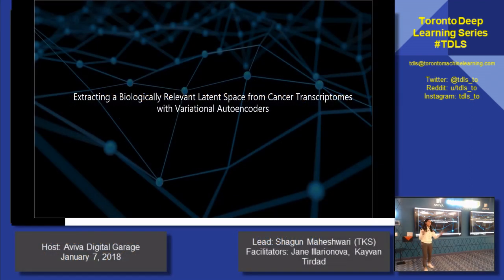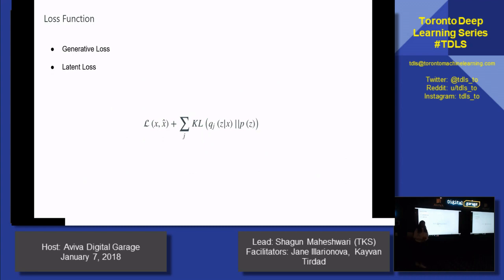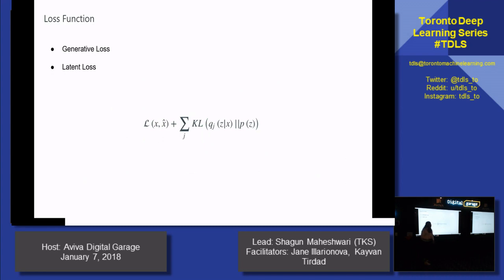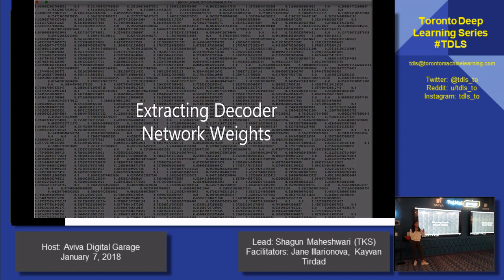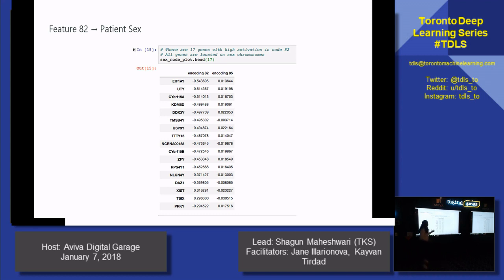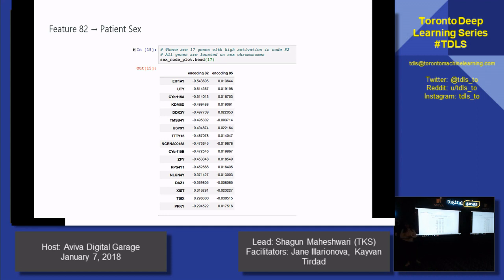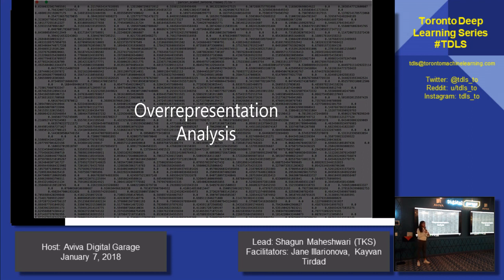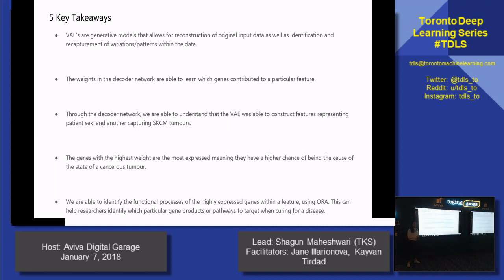Extracting Biologically Relevant Latent Space from Cancer Transcriptomes \w VAEs (algorithm) | AISC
Toronto Deep Learning Series, 7 December 2018

Discussion Lead: Shagun Maheshwari (TKS)
Discussion Facilitator: Jane Illarionova, Kayvan Tirdad

Extracting a Biologically Relevant Latent Space from Cancer Transcriptomes with Variational Autoencoders

The Cancer Genome Atlas (TCGA) has profiled over 10,000 tumors across 33 different cancer-types for many genomic features, including gene expression levels. Gene expression measurements capture substantial information about the state of each tumor. Certain classes of deep neural network models are capable of learning a meaningful latent space. Such a latent space could be used to explore and generate hypothetical gene expression profiles under various types of molecular and genetic perturbation. For example, one might wish to use such a model to predict a tumor's response to specific therapies or to characterize complex gene expression activations existing in differential proportions in different tumors. Variational autoencoders (VAEs) are a deep neural network approach capable of generating meaningful latent spaces for image and text data. In this work, we sought to determine the extent to which a VAE can be trained to model cancer gene expression, and whether or not such a VAE would capture biologically-relevant features. In the following report, we introduce a VAE trained on TCGA pan-cancer RNA-seq data, identify specific patterns in the VAE encoded features, and discuss potential merits of the approach. We name our method “Tybalt” after an instigative, cat-like character who sets a cascading chain of events in motion in Shakespeare's “Romeo and Juliet”. From a systems biology perspective, Tybalt could one day aid in cancer stratification or predict specific activated expression patterns that would result from genetic changes or treatment effects.